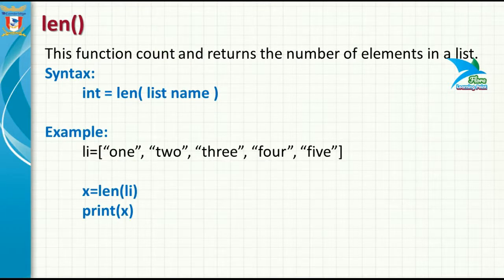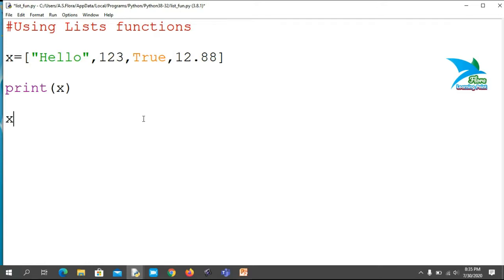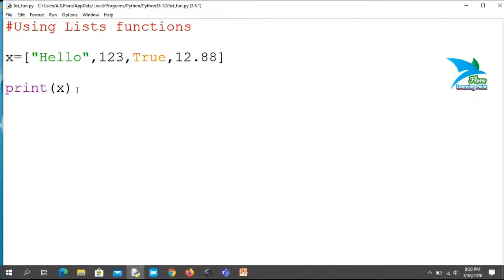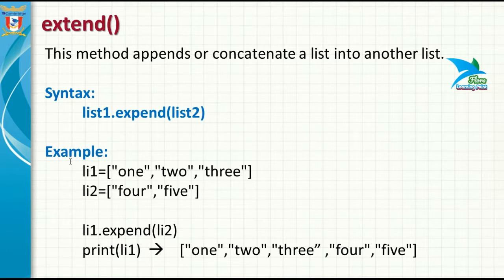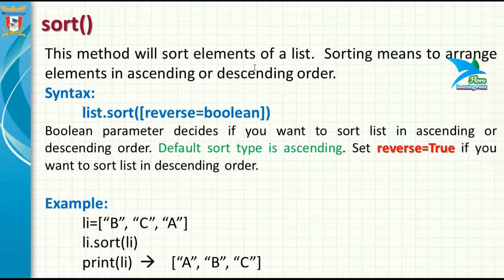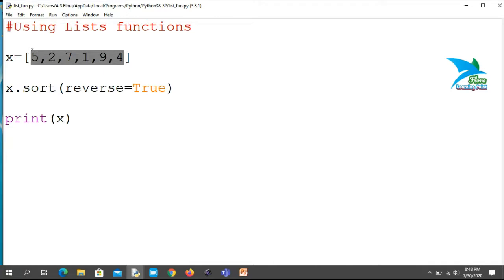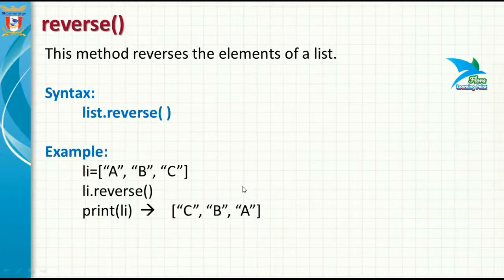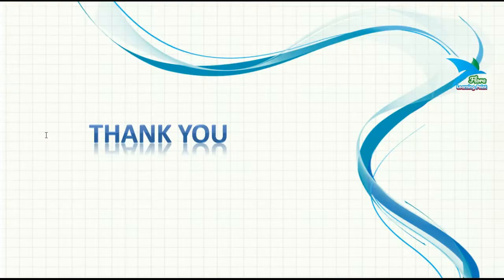Unit 2 II Chapter 9 II Working with Lists in Python II List Functions II Part 3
You will learn about functions and methods of List in Python